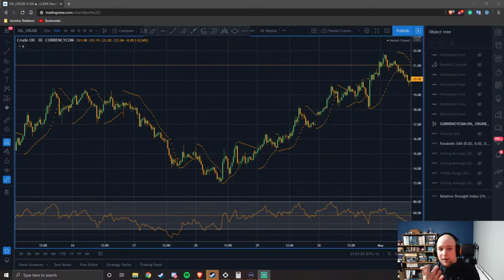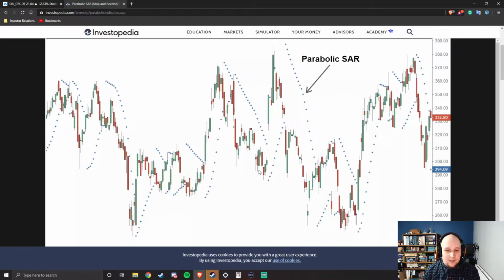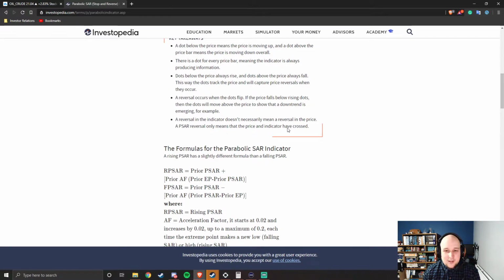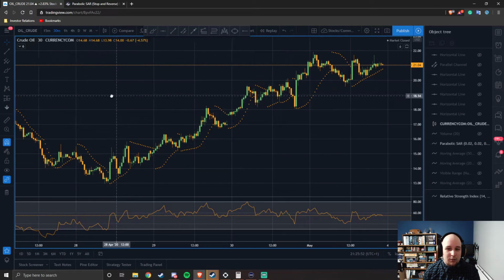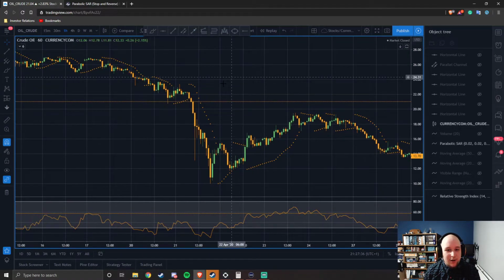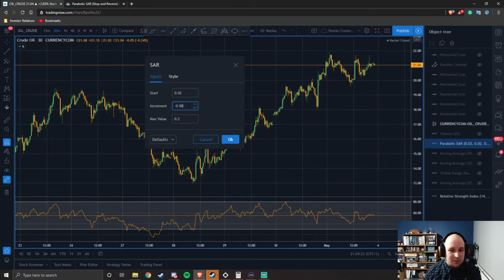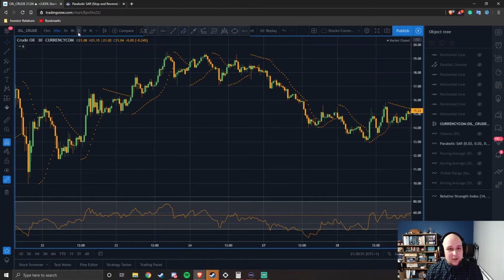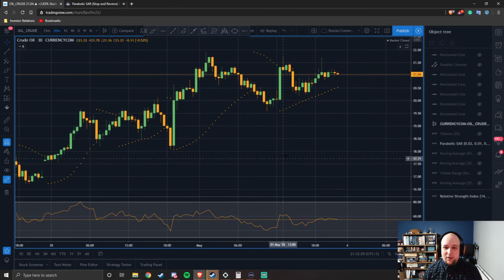Vlog #3 - An under rated indicator? The PSAR explained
In this video, I take a few minutes to explain one of my favourite indicators that I don't see used or discussed often by most traders - the Parabolic SAR.

I explain the basics of how it works, where I use it and what it tells us.